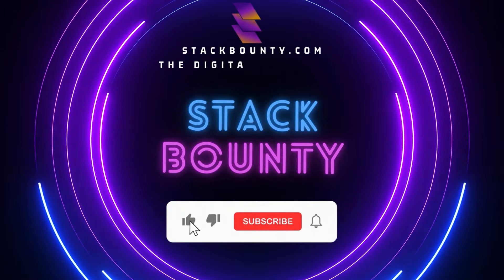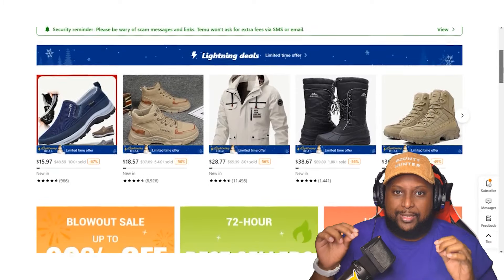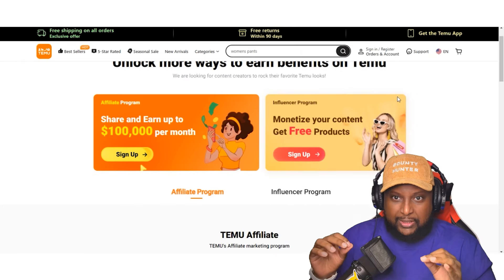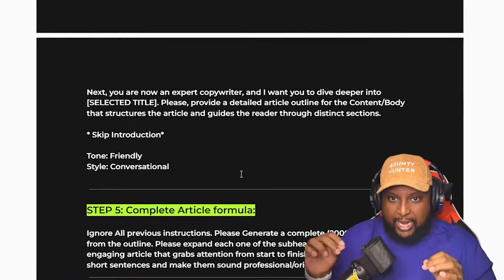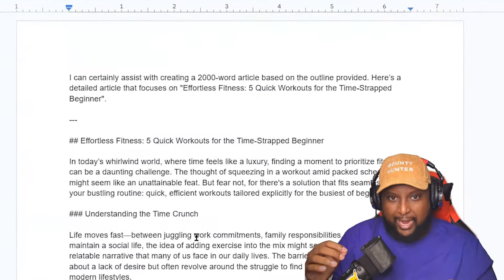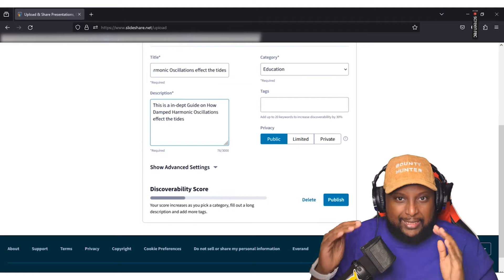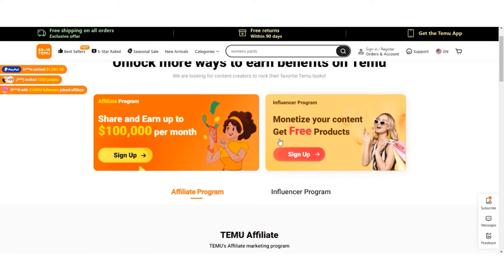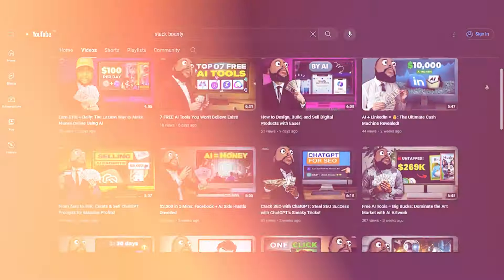Turn Google Search into a $7,000/Week Goldmine | Temu + ChatGPT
Unlock the secrets of online wealth with our groundbreaking video: "Earn $7,000/Week Using Google Search – Make Money Online." Dive into the world of Google Search, Temu.com, and ChatGPT as we guide you through an innovative method to make serious cash without selling a thing or managing a website.

💡 Stand out with a sleek Zapped digital business card!

🌐 Google Search Mastery: Learn the step-by-step process to generate up to $7,000 per week by harnessing the power of Google Docs and uncovering the money-making potential right at your fingertips.

💰 The $5 Referral Game: Introducing the game-changer – the $5 referral game. Follow the ChatGPT formula to pocket $5 every time you successfully refer someone, turning this into your secret code for consistent earnings.

📝 Craft Your Money Guide: Utilize ChatGPT content to create your personalized money-making guide. Your guide, your rules, and your potential for massive earnings!

🚀 SlideShare Magic: Shout out your masterpiece to the world! Head over to SlideShare.net, upload your guide, and share it across your social networks. Let your guide work its magic, attracting eyeballs and potential earnings.

0:00 Intro
0:36 Section #1: The Process
0:43 Step 1: Google Docs Magic
1:00 Step 2: Meet temu.com - Your Money-Making Pal
1:51 Step 3: The $5 Referral Game
2:19 Step 4: Let's Create Your Money Guide
2:58 Step 5: Shout Out Your Guide!

🔑 Key Keywords

Embark on this journey to financial empowerment today! Follow the steps diligently, and you could be on your way to unlocking the door to potentially earning up to $7,000 a week. Don't just watch – implement! Happy earning, Bounty Hunters! 💸✨